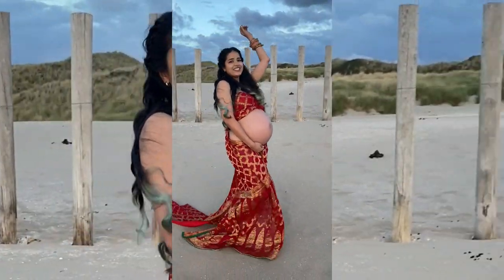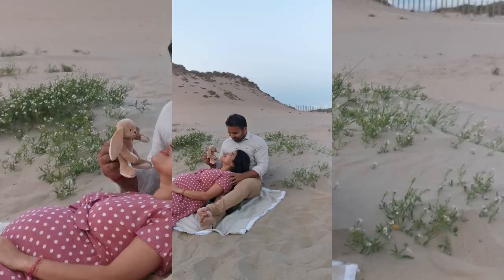Indian Fusion Maternity Shoot | Self Styling, Low Budget Maternity Shoot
During my 9th month of pregnancy, we did the maternity shoot. It took us a long time to schedule the shoot because I was not able to decide on the looks. After we came back from our India Trip I finally decided on looks. I did the styling of our shoot by myself.

I hope you liked this video. If you did then please show me some love by sharing this video with your friends.